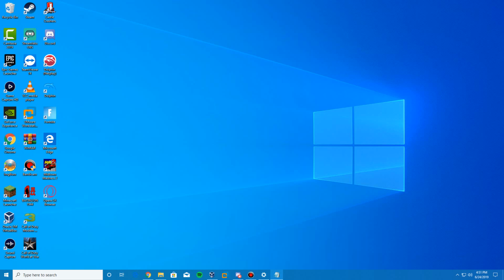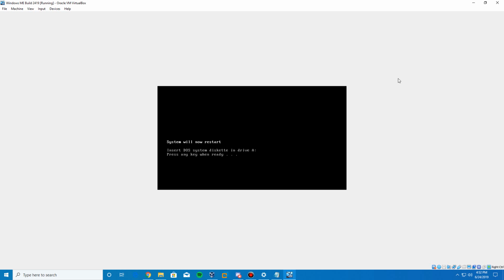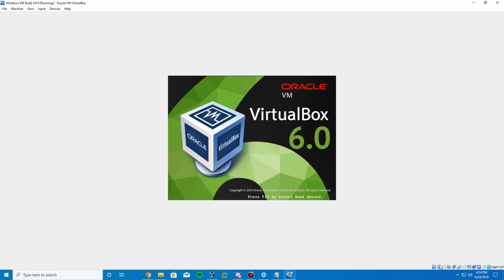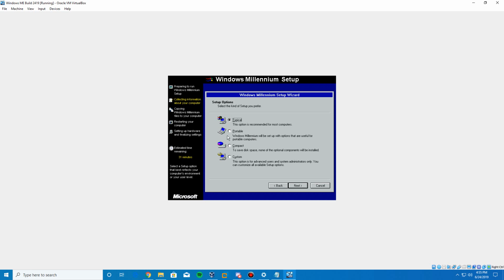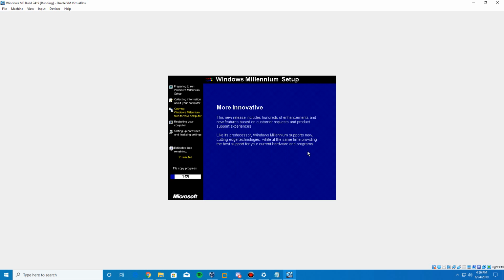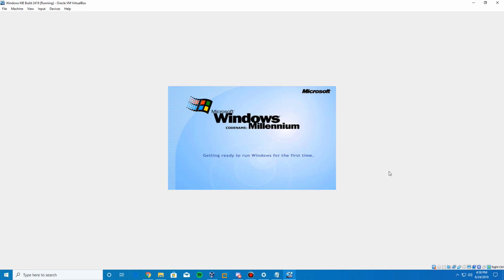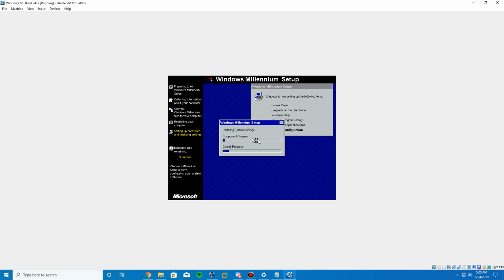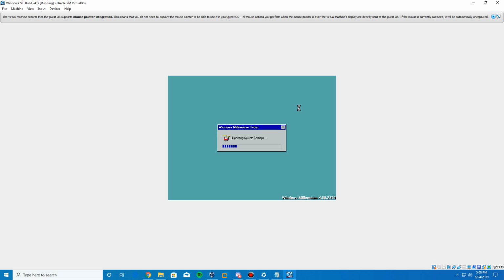Windows ME Build 2419 - Installation in Virtualbox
Here is my video tutorial on how to install Windows ME Build 2419 in Virtualbox!